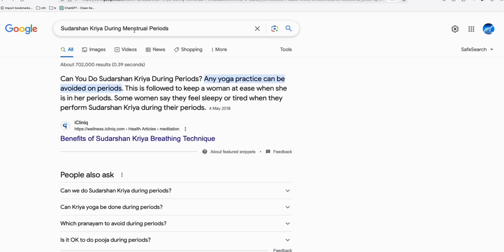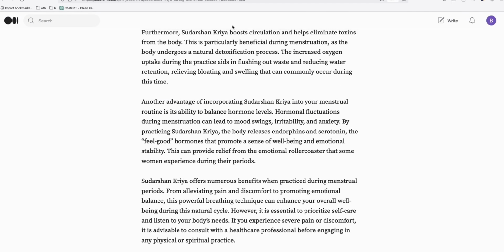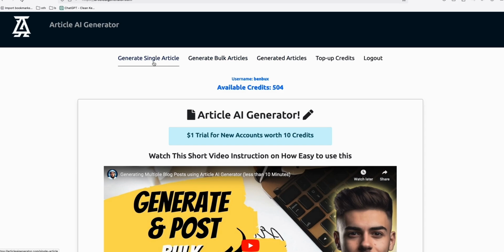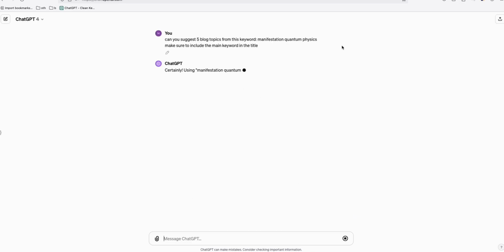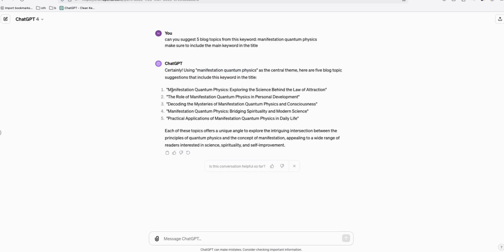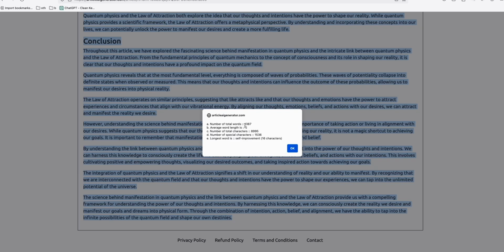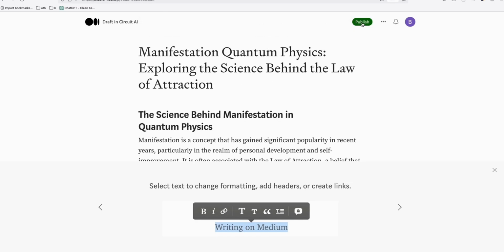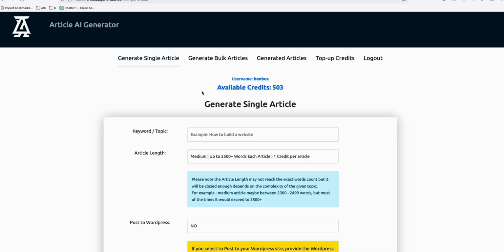Rank Faster on Google using Medium Authority (WITH PROOF)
Use your own GPT API KEY If you're a heavy user and want to be cost effective in the long run

I will do a complete setup of your Niche WordPress Website and receive Organic Traffic (Domain name and hosting included).